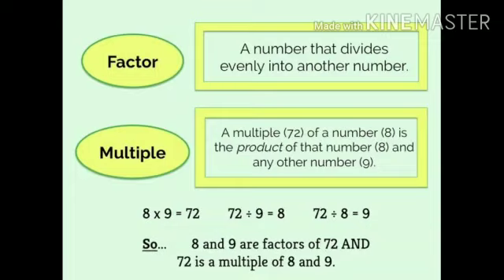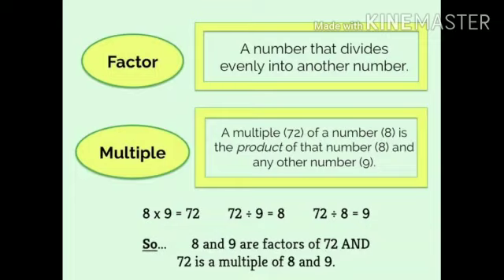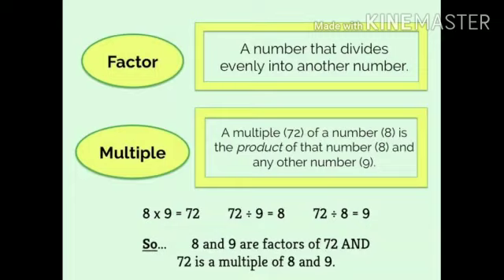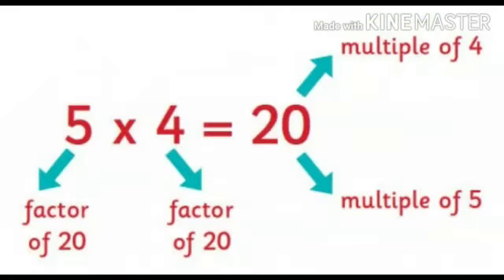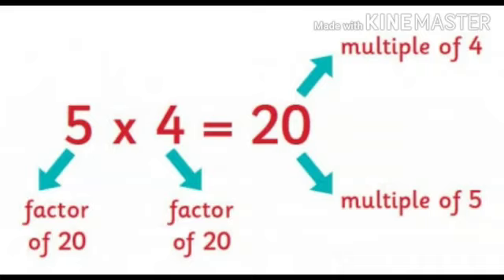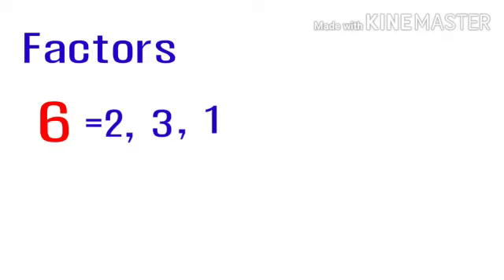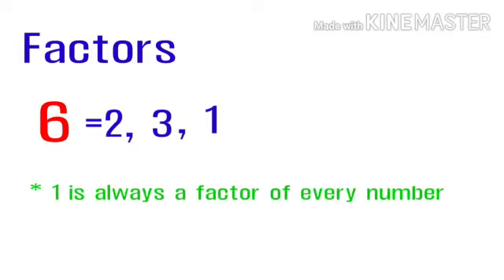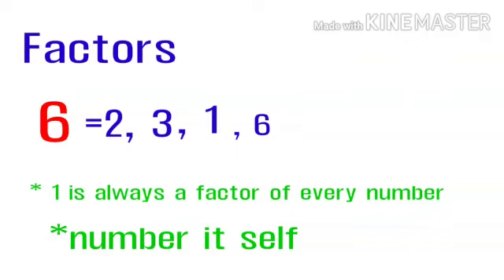Class 6 Maths Unit 3 Introduction by Ms. Pankhuri Singhal